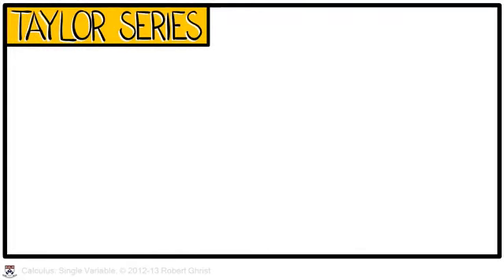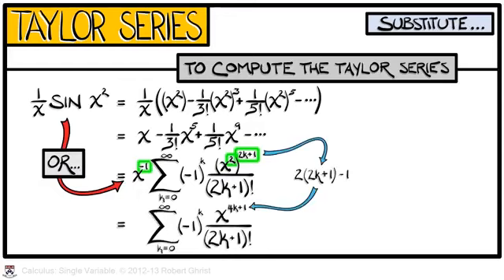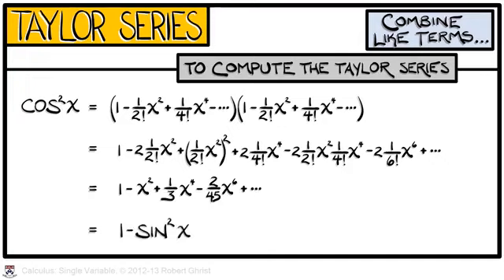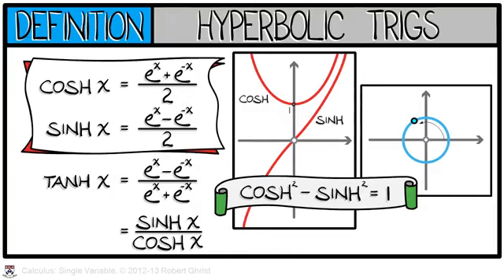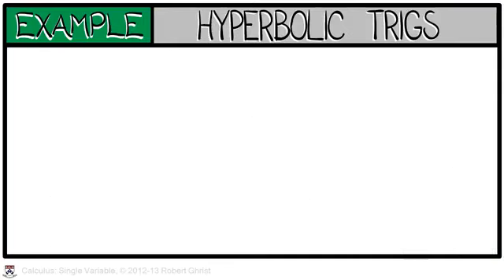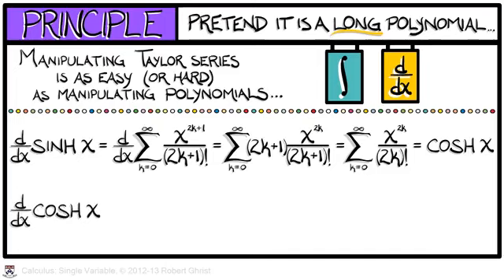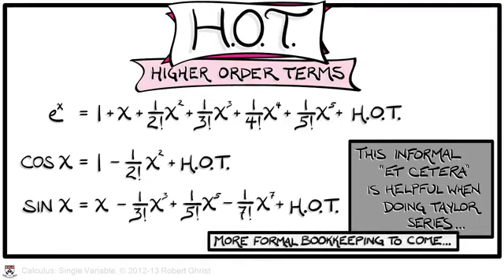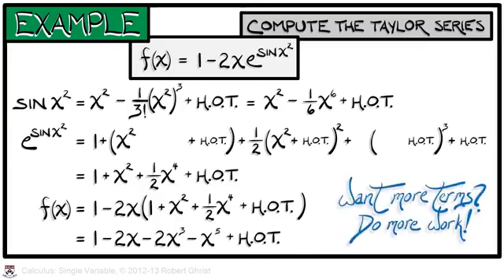4 Computing Taylor Series University of Pennsylvania Courser